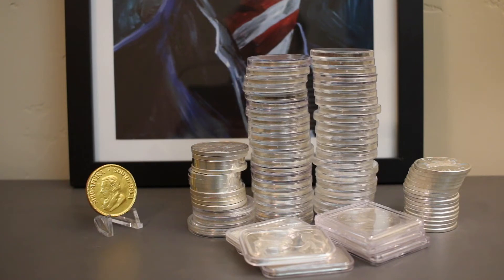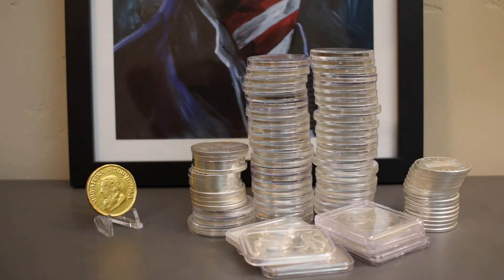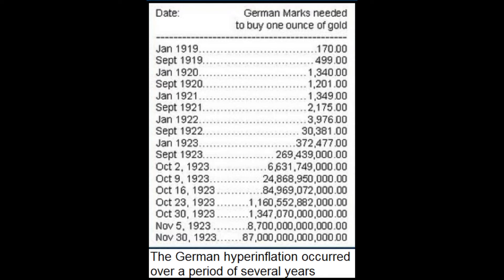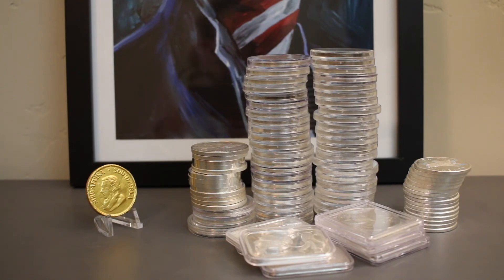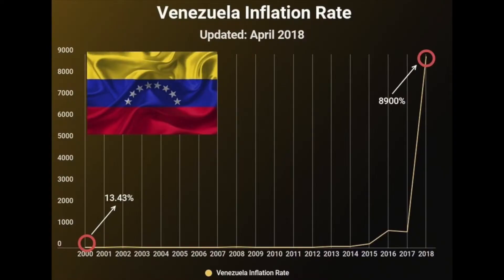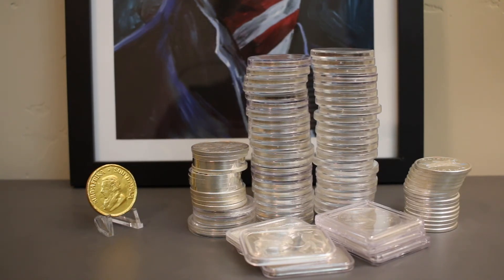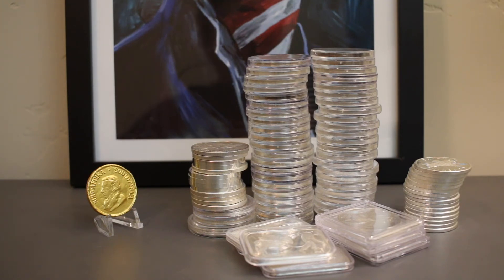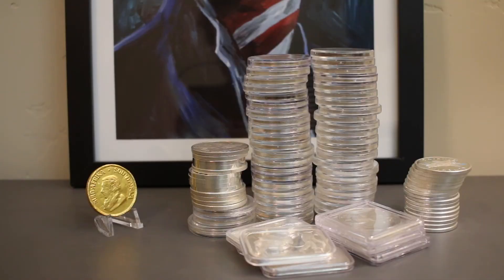The Gold to Silver Ratio: An Indepth Look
I present to you a concise summation of the gold to silver ratio. I talk about gold to silver ratio pricing, gold to silver ratio in the earth's crust as well as above ground, and I make my point for why buying silver now could get you more gold in the future.